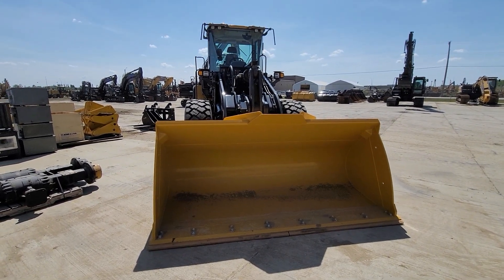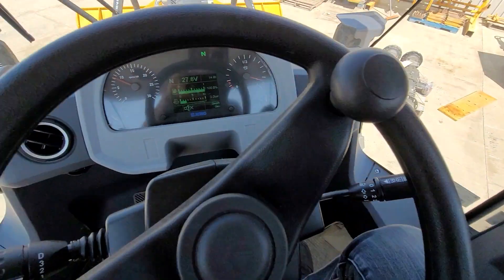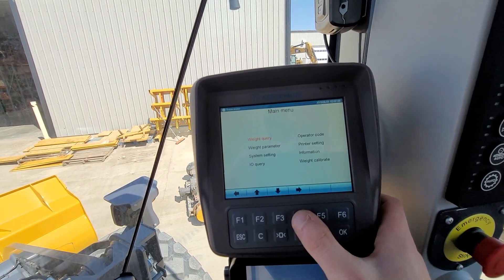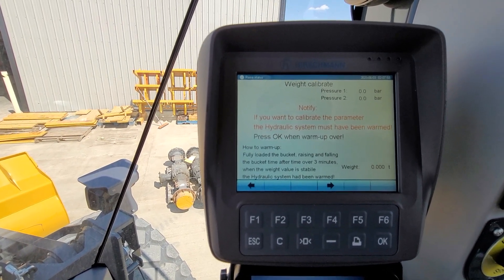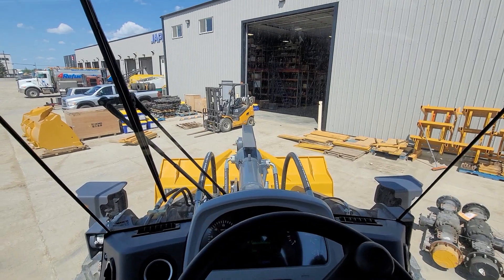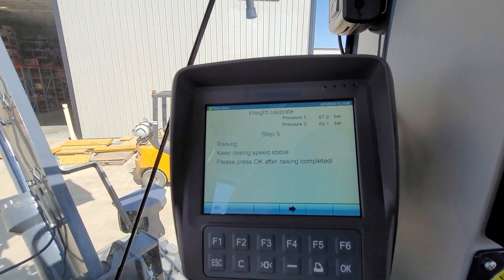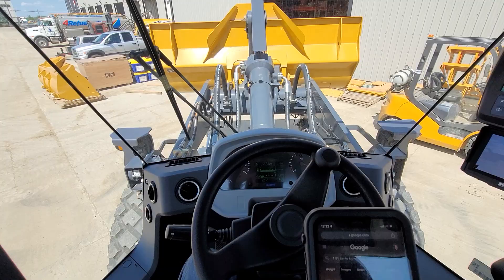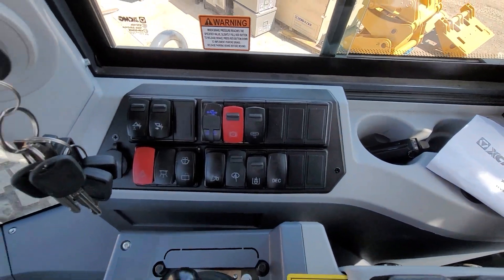XCMG - Scale Calibration - XC Series Wheel Loader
Written instructions to follow for quick access / ease of reference